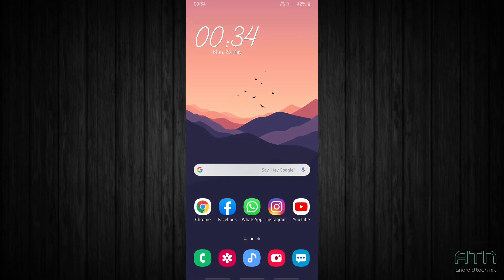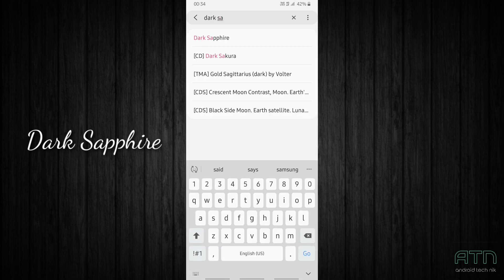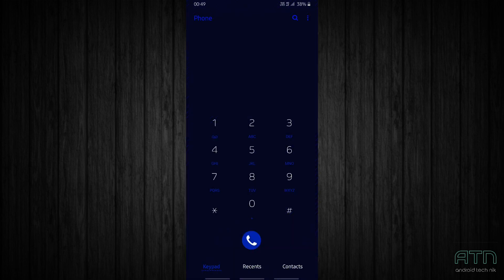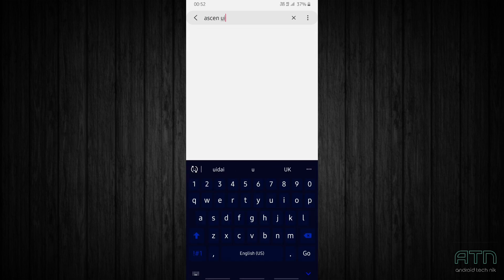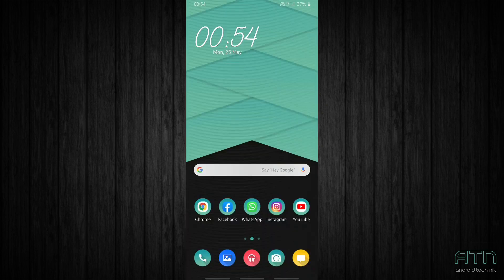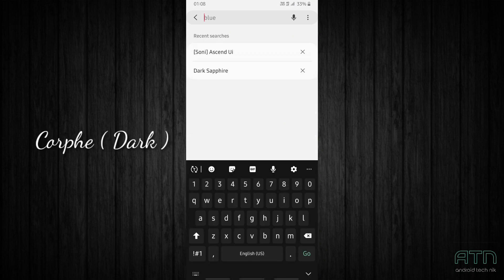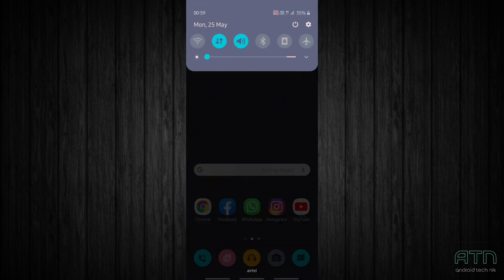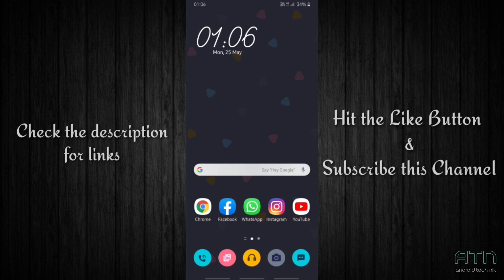Samsung One UI 2.0 Best Premium Themes for FREE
Samsung One UI 2.0 Best Premium Themes for FREE which are available in Theme store

How To Create Professional Logos on Mobile In Just 1 Min Without Using Any App | Logo Kaise Banaye

Related Searches -

samsung a50 theme settings
samsung a50 customization
samsung a50 custom themes
samsung one ui themes
samsung one ui free themes
samsung one ui dark themes
samsung one ui official free themes
samsung one ui official dark themes
samsung dark themes
customize samsung one ui like a pro
samsung a50 one ui
one ui 2.0 theme for samsung
best samsung themes 2020
samsung one ui 2.0
samsung a50 one ui 2
one ui theme for samsung
samsung one ui best free themes
best themes for samsung
one ui 2.0 theme
Install custom themes on samsung devices
How to install custom themes on any samsung devices
Android q theme for any samsung device
Install android q theme for any samsung device
Install hexed themes for free
Install hex installer themes for free